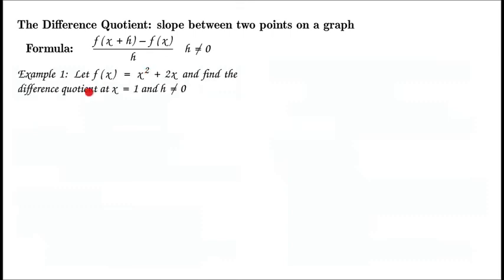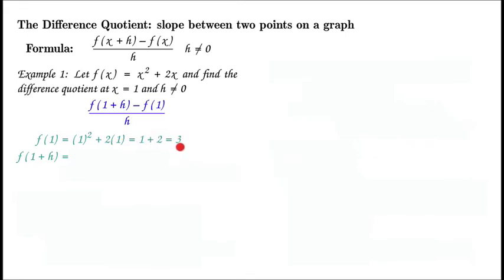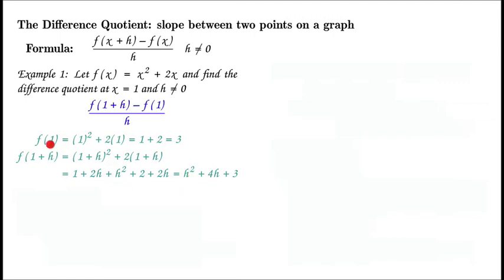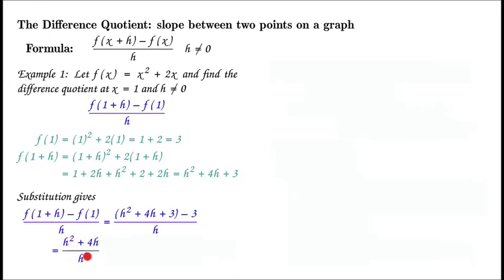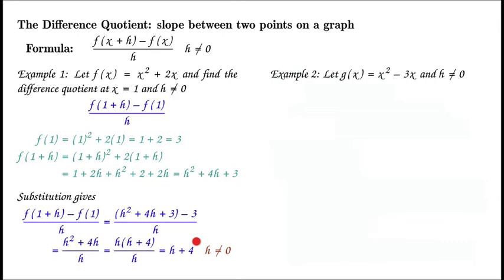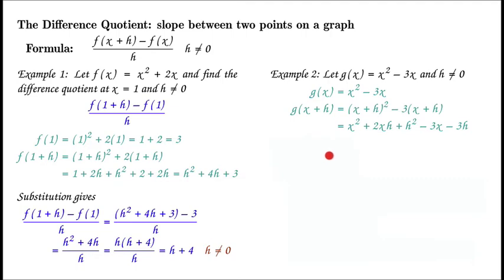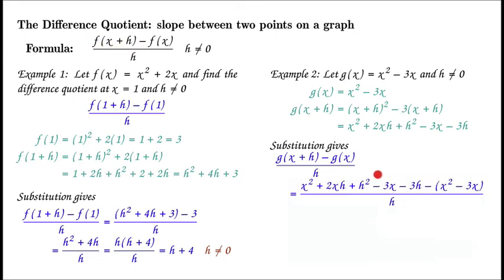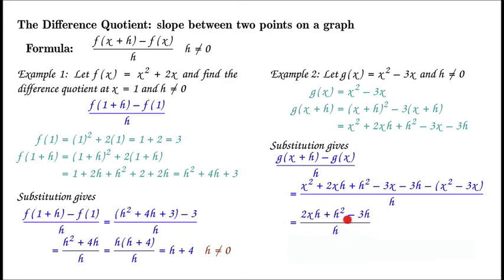The Difference Quotient (1)